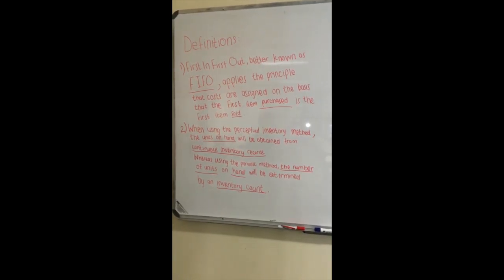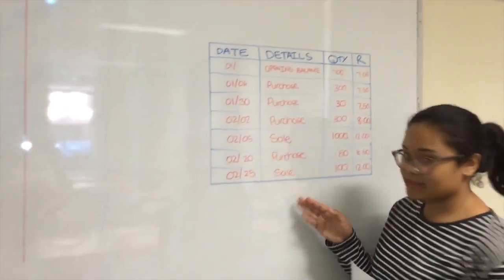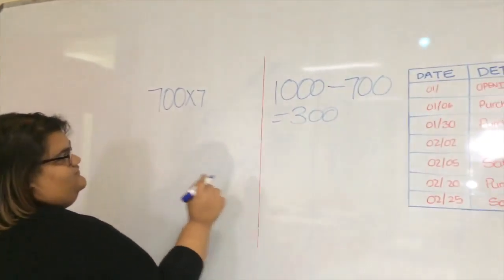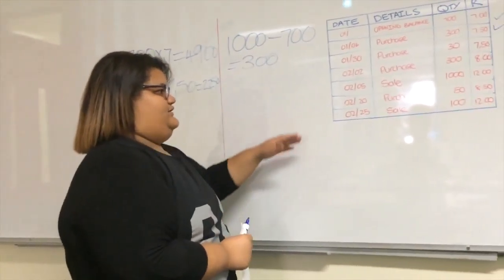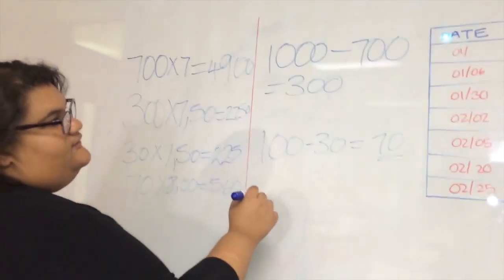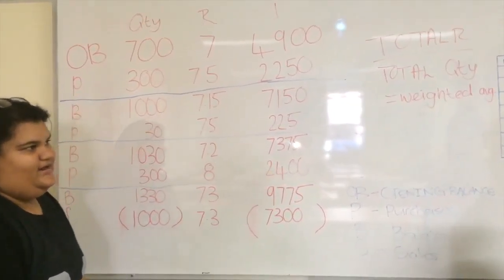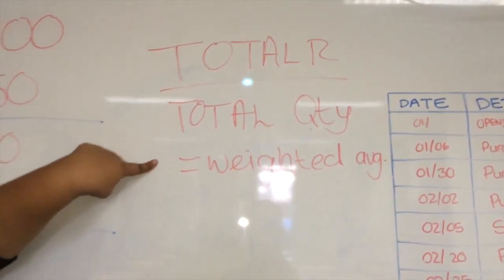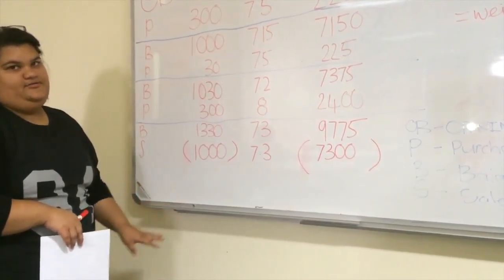Nuraan & Monique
A video created by two students - Monique and Nuraan